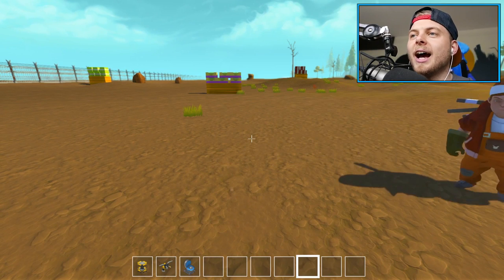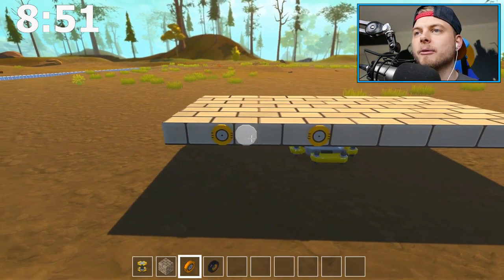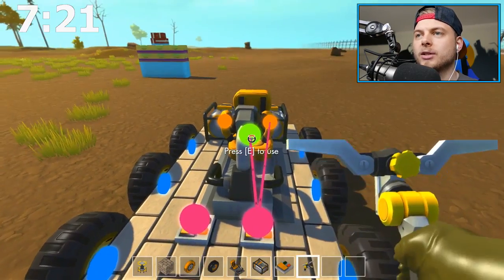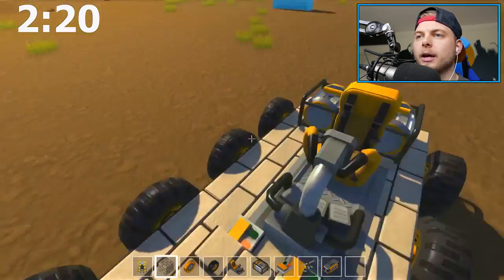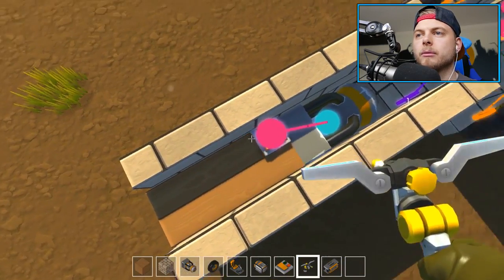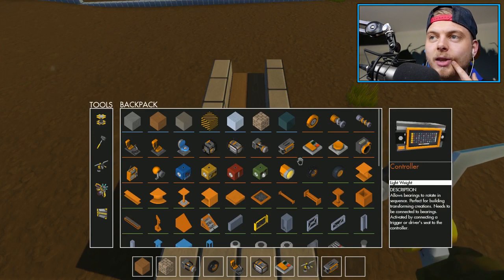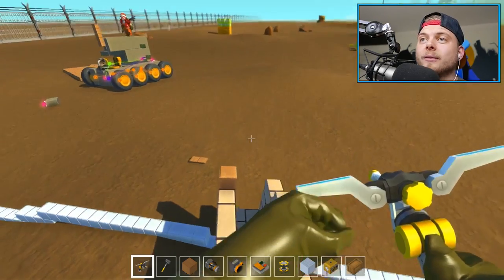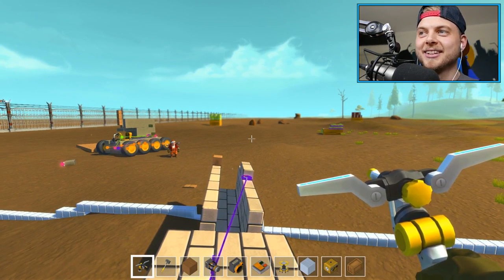iBallisticSquid | Scrap Mechanic! TANK CHALLENGE! Vs AshDubh #23 Gameplay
iBallisticSquid
stampy
iballisticsquid sky island challenge
iballisticsquid mission to mars
iballisticsquid hunger games
iballisticsquid attack of the b team
iballisticsquid mission to mars 30
iballisticsquid pixelmon
iballisticsquid boss battles
iballisticsquid minecraft
iballisticsquid sims 4
iballisticsquid hunger games
iballisticsquid pixelmon
iballisticsquid boss battles
iballisticsquid minecraft
iballisticsquid sims 4
iballisticsquid octodad
iballisticsquid and stampylongnose
iballisticsquid and stampylongnose adventure maps
iballisticsquid boss battles
iballisticsquid crazy craft
iballisticsquid crazy craft 1
iballisticsquid crazy craft 2
iballisticsquid crazy craft 4
iballisticsquid cloudy combat
iballisticsquid channel
iballisticsquid crazy craft 3
iballisticsquid christmas
iballisticsquid call of duty black ops 2
iballisticsquid draw my life
iballisticsquid dadliest catch
iballisticsquid dropper
iballisticsquid disney infinity
iballisticsquid day of reckoning
iballisticsquid draw my thing
iballisticsquid dog
iballisticsquid deal or no deal
iballisticsquid dropper part 2
iballisticsquid dodgeball
iballisticsquid enchanted kingdom - hunger games
iballisticsquid first minecraft video
iballisticsquid funeral
iballisticsquid funny moments
iballisticsquid facecam
iballisticsquid floating island hunger games round 1
iballisticsquid fifa 14
iballisticsquid golem challenge
iballisticsquid gta 5
iballisticsquid gaming setup
iballisticsquid games
iballisticsquid got mods
iballisticsquid googlie challenge
iballisticsquid girlfriend in real life
iballisticsquid gta 5 online
iballisticsquid halloween
iballisticsquid hide and seek
iballisticsquid hunger games pc
iballisticsquid harry potter
iballisticsquid hunger games with ashdubh
iballisticsquid hardcour
iballisticsquid ice bucket challenge
iballisticsquid in real life
iballisticsquid i believe i can fly
iballisticsquid in stampy's lovely world
iballisticsquid in the shower
iballisticsquid iron wolf part 1
iballisticsquid infected temple part 1
iballisticsquid infinity
iballisticsquid in stampy's lovely world wishing well
iballisticsquid island challenge
i iballisticsquid
iballisticsquid jurassic lights out
iballisticsquid jazzpunk
iballisticsquid jurassic park
iballisticsquid juan
iballisticsquid jaws
iballisticsquid just dance
iballisticsquid jedi masters
iballisticsquid jailbreak
iballisticsquid kiss
iballisticsquid kryptic kingdom 2
iballisticsquid lucky block mod
iballisticsquid lion cub park
iballisticsquid live stream
iballisticsquid let's play
iballisticsquid lilly
iballisticsquid lab 115 part 1
iballisticsquid lucky block
iballisticsquid lucky skyblock
iballisticsquid legend of the holy grail
iballisticsquid lilly playing
iballisticsquid minecraft
iballisticsquid minecraft sky island challenge